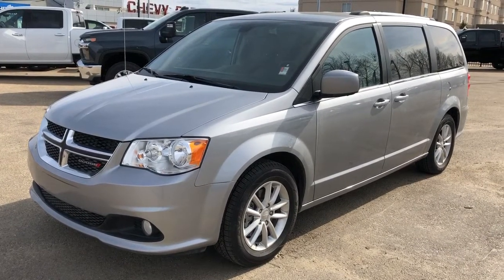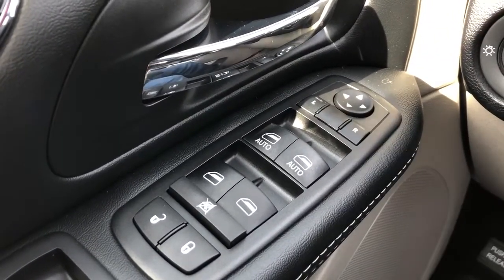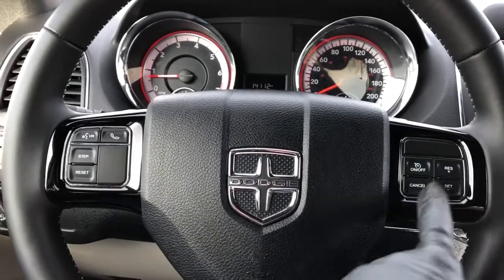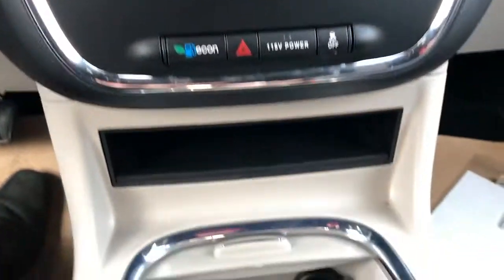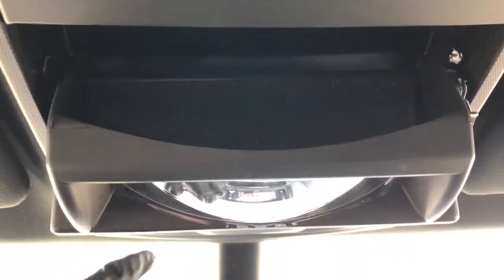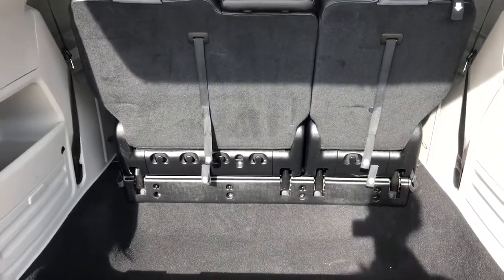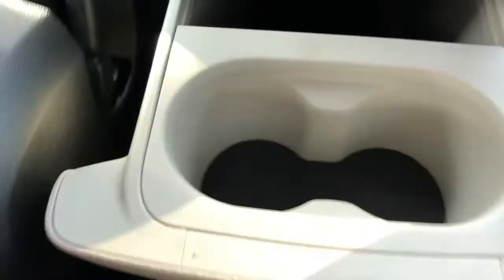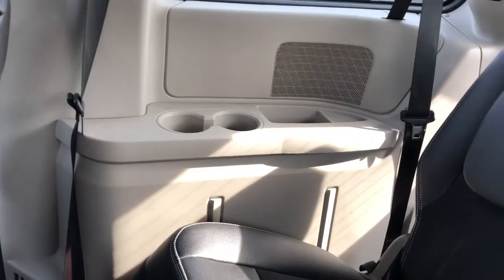2019 Dodge Grand Caravan Premium Review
*GM Certified *Low Kilometers *One Owner - Verified CarFax *In House financing Available *Factory DVD *Premium Torino Leather *Full Stow N Go *Power Convenience Package *Bluetooth *Streaming Audio *Tri Zone Air Conditioning & Heat *17 inch Tech Silver Aluminum Wheels *Premium Audio Fog Lamps *Plus much much more.

This 2019 Dodge Grand Caravan Premium Plus is the evolved version of the original minivan, supplying the useful features and clever touches at a very good value.  Strong V-6 power, quickly converts from people carrier to cargo mover, Stow 'N Go's brilliance, The best infotainment system in the class, Excellent safety scores and features. (Uploaded by DataDriver).